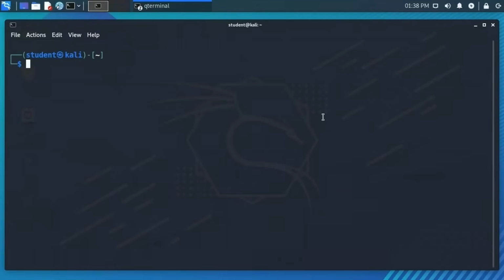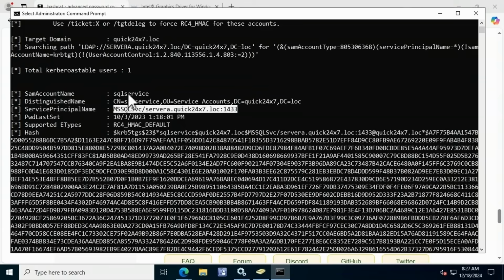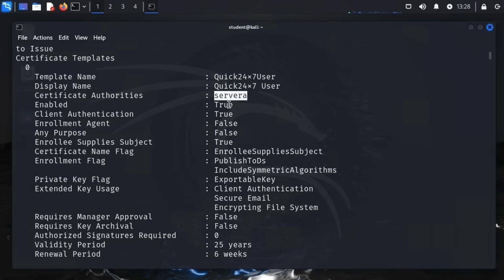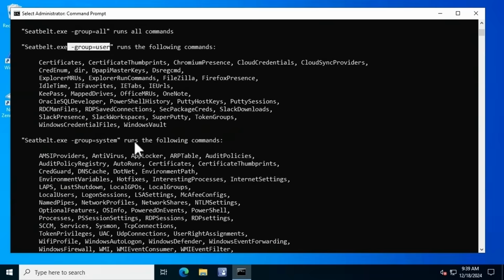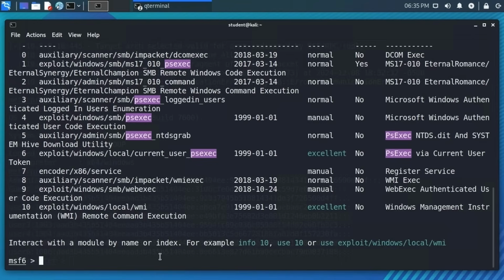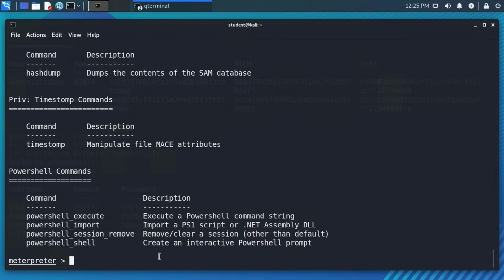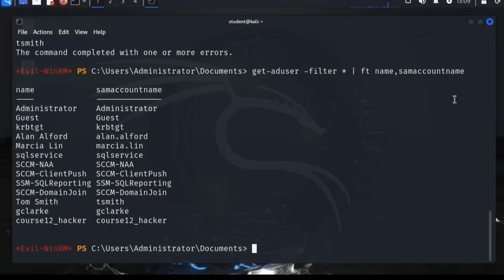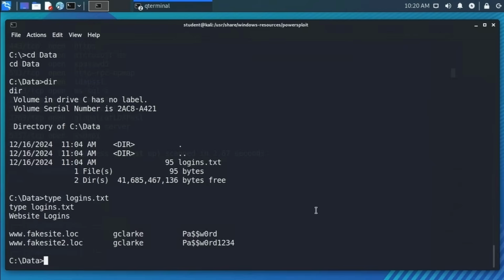PenTest+ 2026 | Host Based Attacks - 6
In this PenTest+ 2026 Host Based Attacks lab, you’ll learn how attackers exploit Windows systems and Active Directory environments using real-world techniques and industry-standard tools.

This hands-on tutorial covers credential attacks, Kerberos abuse, Active Directory Certificate Services exploitation, privilege escalation detection, PowerShell attacks, and Living Off The Land (LOLBins) techniques — all aligned with CompTIA PenTest+ 2026 objectives.

📌 What you’ll learn in this video:
✔ Pass-The-Hash attacks using Mimikatz
✔ Kerberos ticket attacks using Rubeus
✔ Active Directory Certificate Services exploitation using Certipy
✔ Windows host enumeration using Seatbelt
✔ Privilege escalation detection with PsExec
✔ PowerShell-based attack techniques
✔ Remote access using Evil-WinRM
✔ Living Off The Land attacks using built-in Windows tools

This video is perfect for:
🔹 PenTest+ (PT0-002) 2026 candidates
🔹 Ethical hackers & red teamers
🔹 Blue team & SOC analysts
🔹 Cybersecurity students & professionals
🔹 Active Directory security learners

00:00:00 Introduction to Host Based Attacks
00:00:00 Performing Pass-The-Hash Attacks Using Mimikatz
00:09:08 Attacking Kerberos Using Rubeus
00:15:56 Attacking Active Directory Certificate Services Using Certipy
00:33:26 Performing Safety Checks Using Seatbelt
00:45:48 Detecting Privilege Escalation Using PsExec
00:56:01 Performing PowerShell Attacks
01:10:46 Performing Host-Based Attacks Using Evil-WinRM
01:20:19 Performing Living Off The Land (LOLBins) Attacks